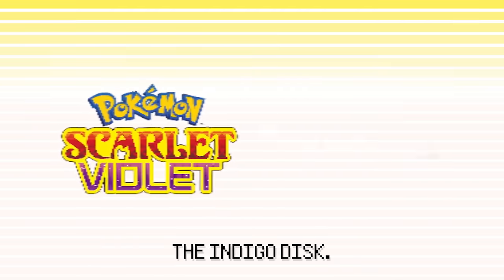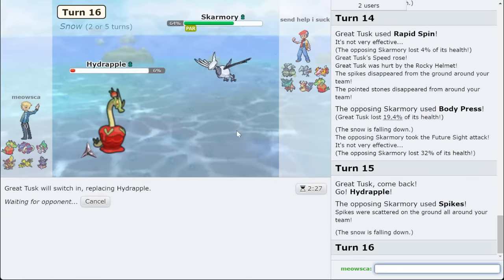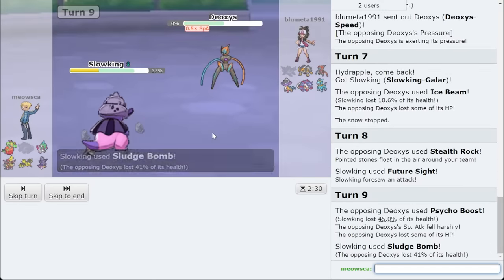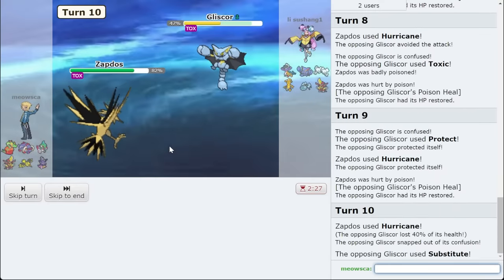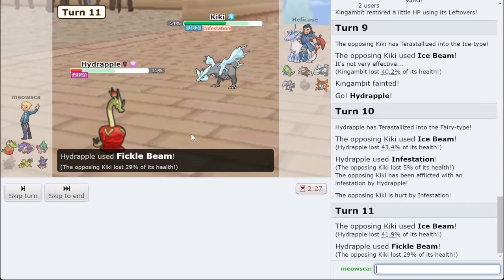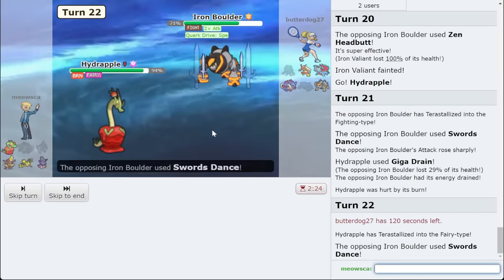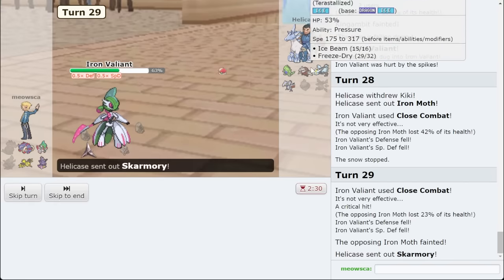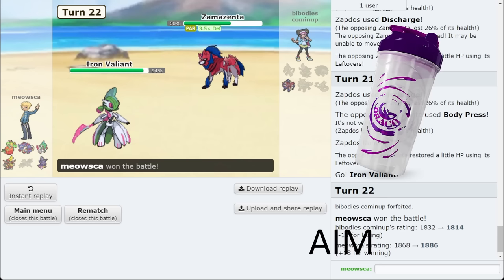So I tried Fickle Beam Hydrapple on the High Ladder...Pokemon Scarlet and Violet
Finally trying Fickle Beam Assault Vest Hydrapple on the High ladder of Pokemon Showdown. Love this Pokemon!

You can support me just by using my links to buy any products from Best Buy like the Pokemon Scarlet and Violet DLC:

Do /PARTNERREDEEM POKEAIM when in the Paradise Realm, you support me a ton!

asfgerthrrth Enjoy!